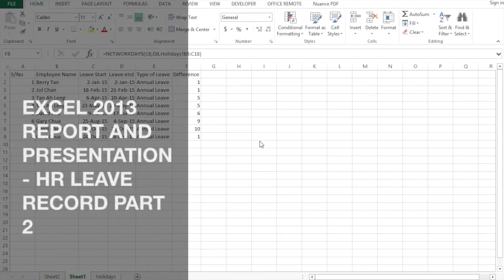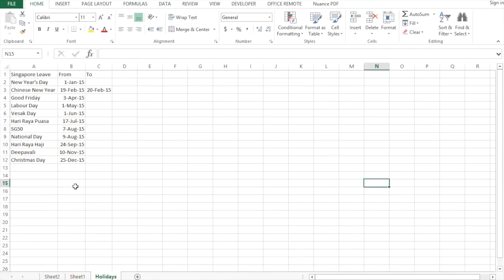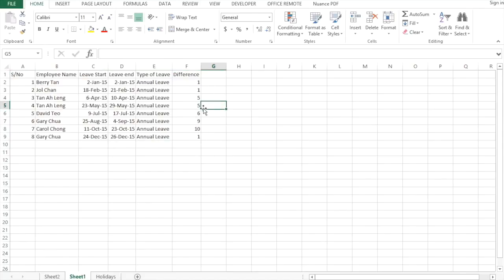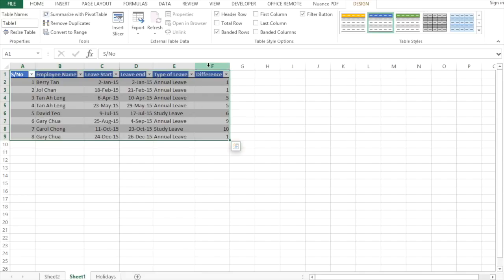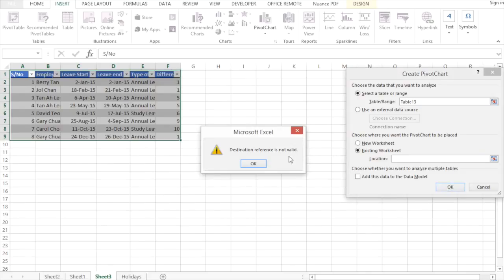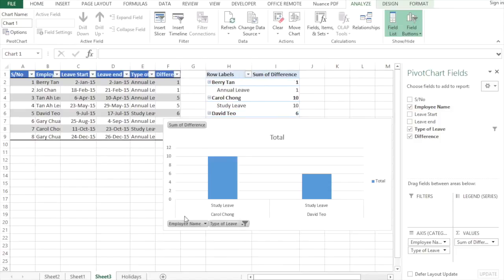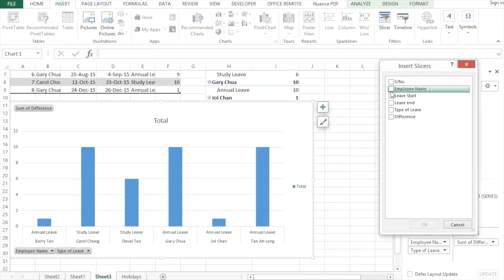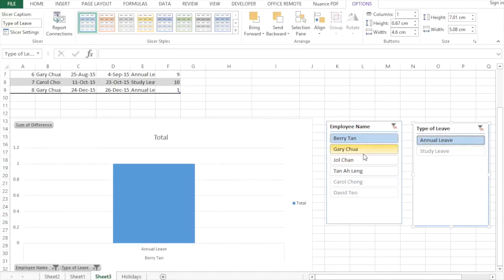Excel 2013 Report and Presentation HR Leave Record Part 2